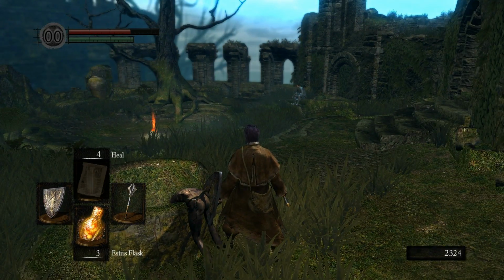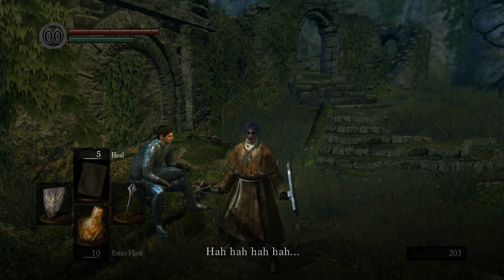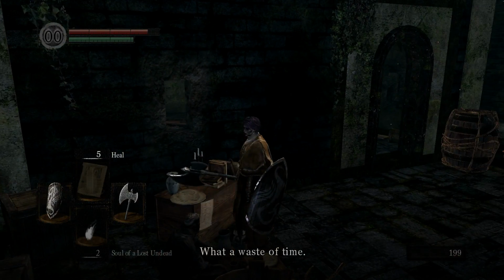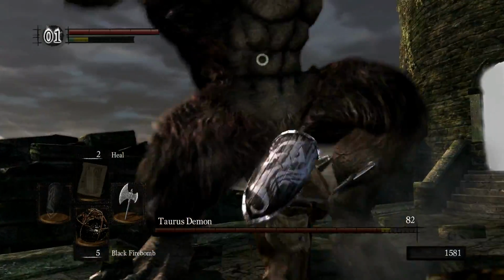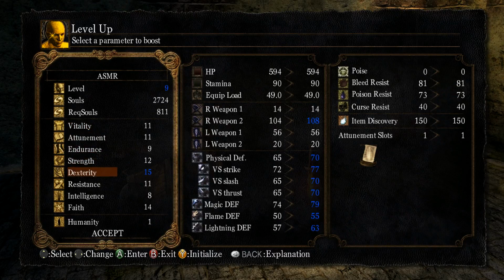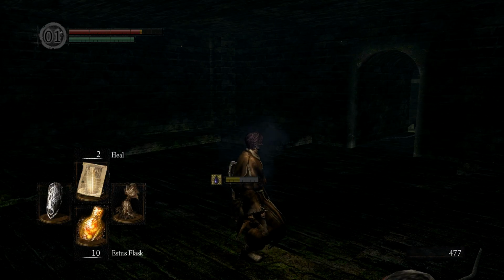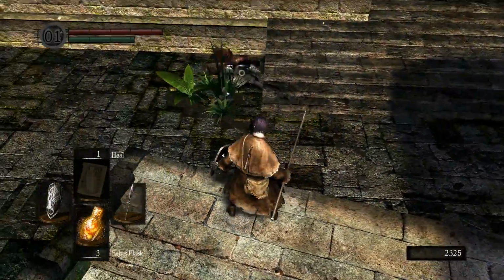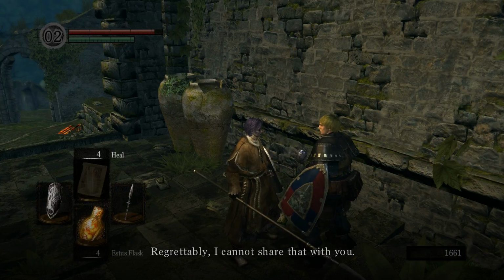Dark Souls ASMR Ep 2 - Rambling and Undead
Episode 2 of a softly spoken playthrough of the first Dark Souls game. Includes soft speaking, some controller clicking, and lower-volume gameplay sounds from Dark Souls 1, as well as sparse trigger sounds. This video is longer than the first, though unedited, so hopefully the live recording comes through alright. Hopefully as I become more accustomed to this I will be more practiced at keeping an even distance from the microphone.

In this video I reference a few of the creators that have influenced me, and I provide the links to their channels below that you might enjoy their works.